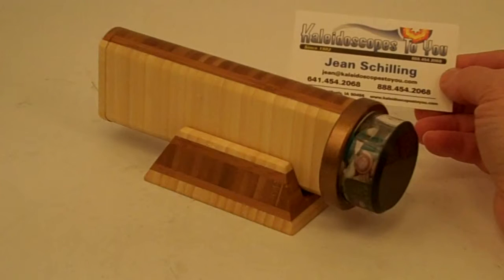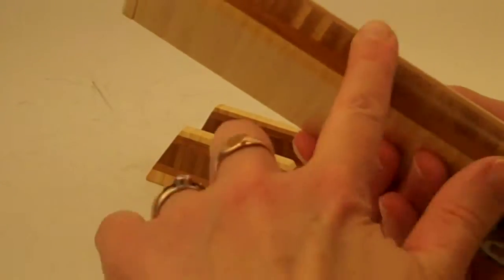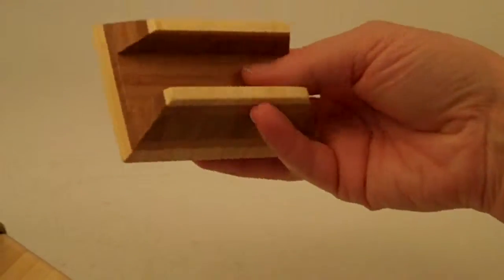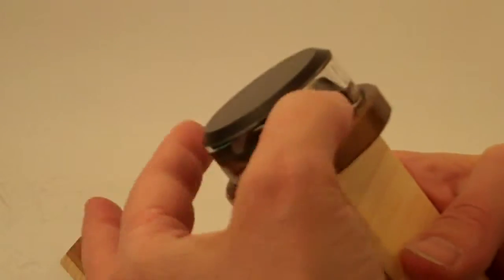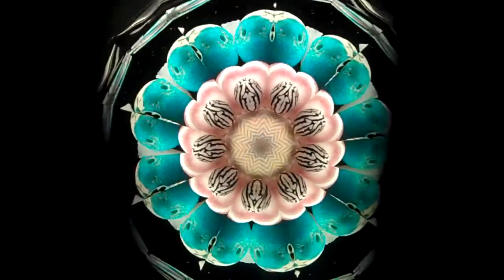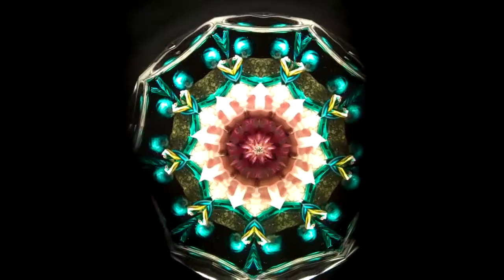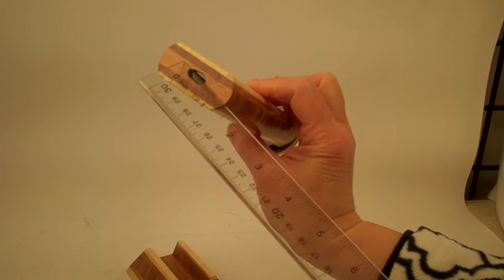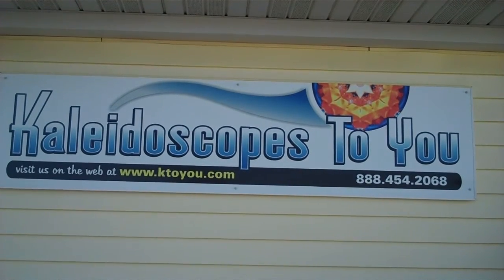Bamboo 2 Mirror Kaleidoscope by Luc and Sallie Durette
Fabulous interior images and excellently crafted from renewable bamboo.  Great heirloom quality kaleidoscope!